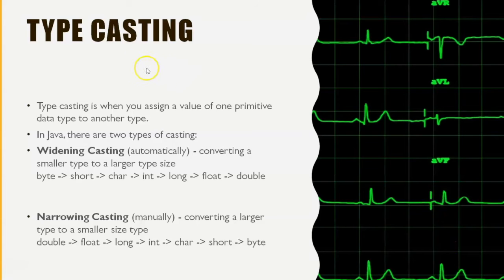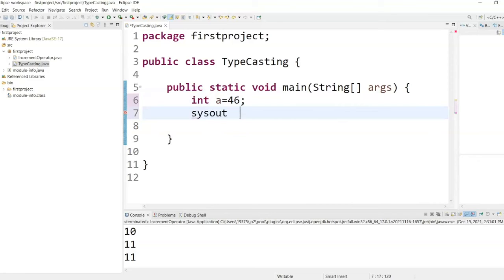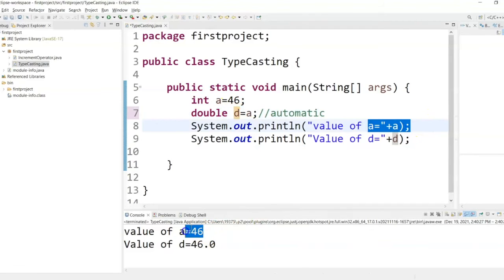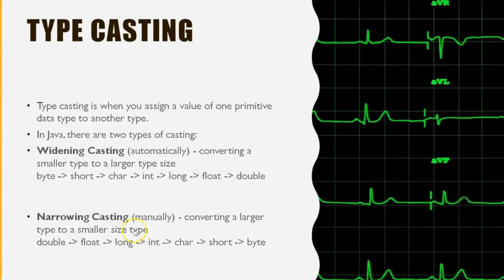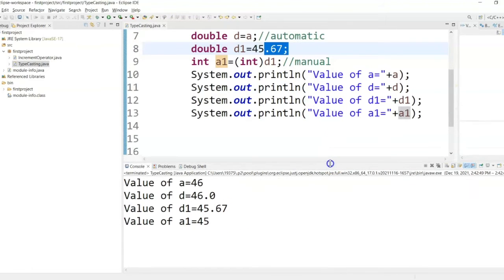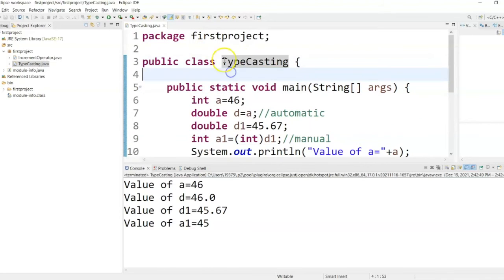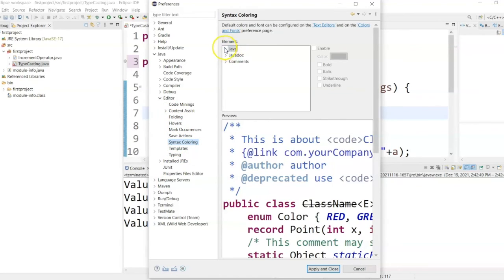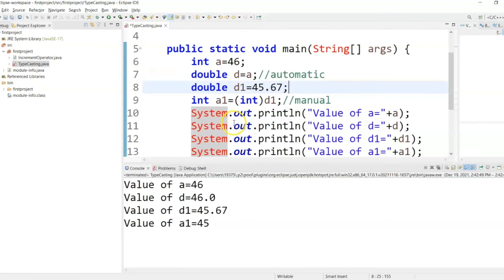Typecasting in Java/ Keywords in Java/ How to update keyword colors in Eclipse IDE/ Part8